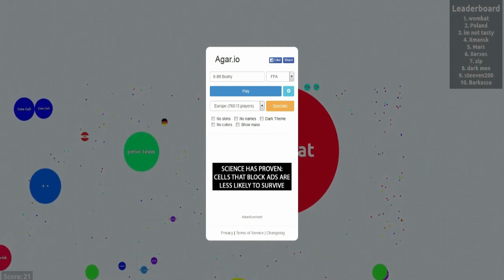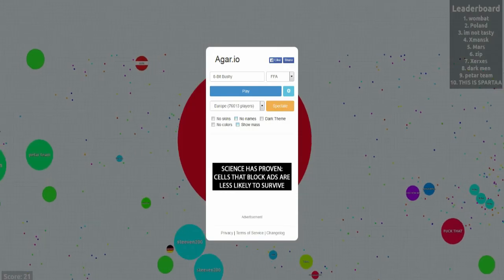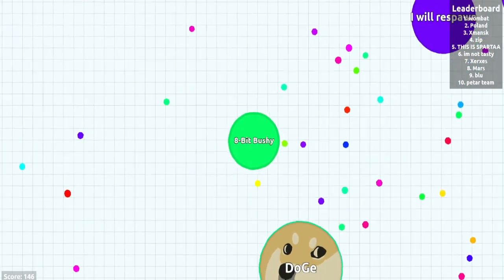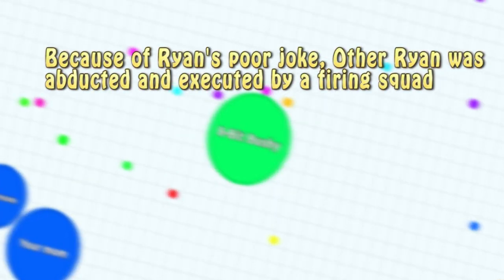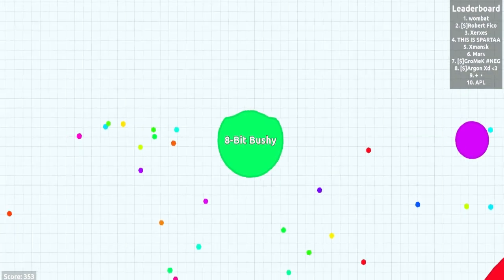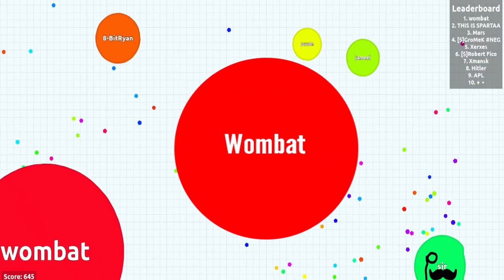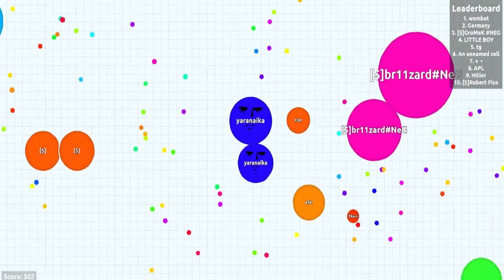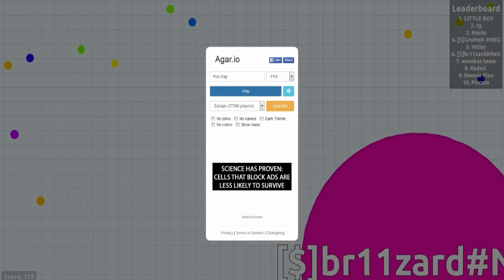BEST.GAME.EVER! || Agar.io Feat. 8-BitRyan and PerplexPeanut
-Other Ryan-